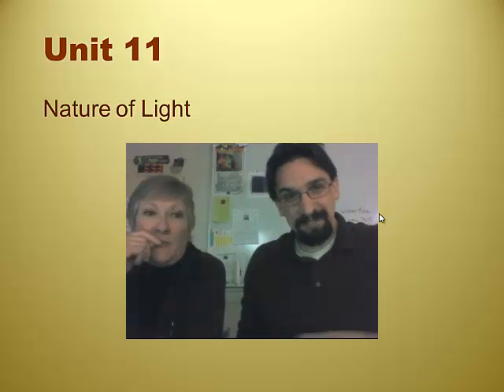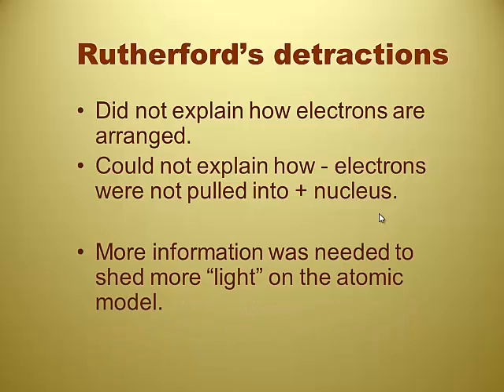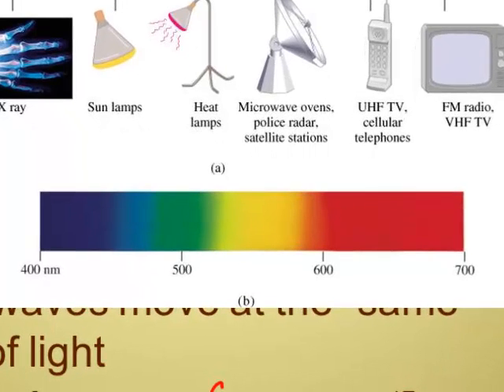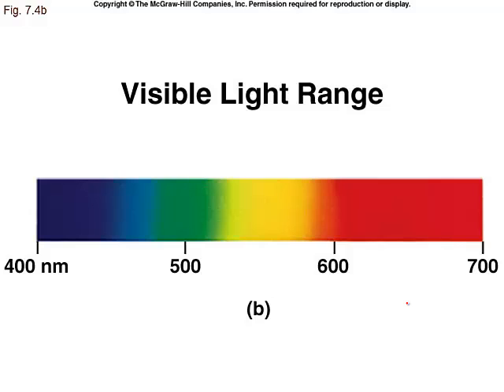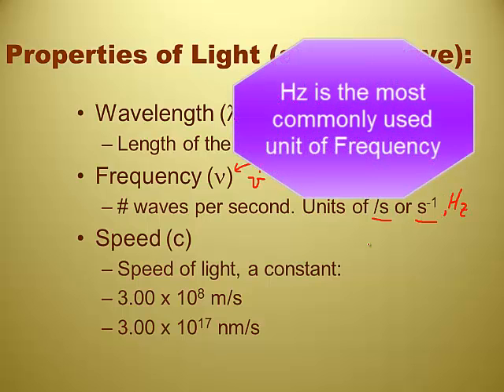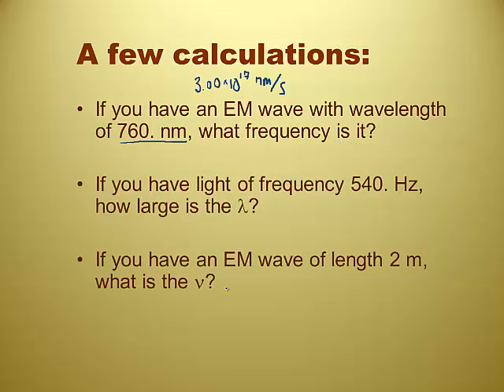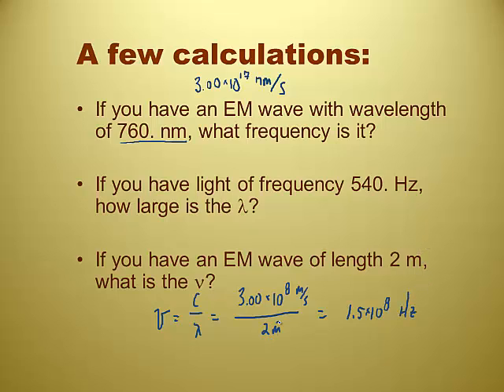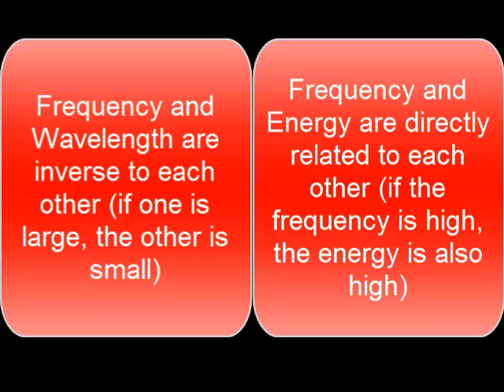RC Unit 4 Video 1 - Nature of Light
This is a short video on the nature of light.